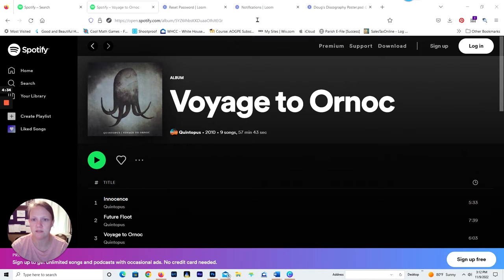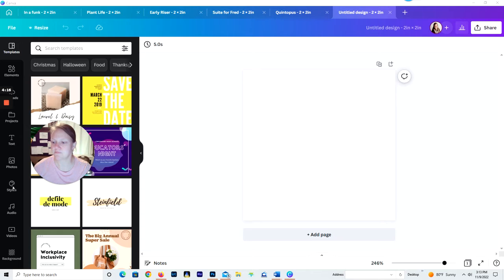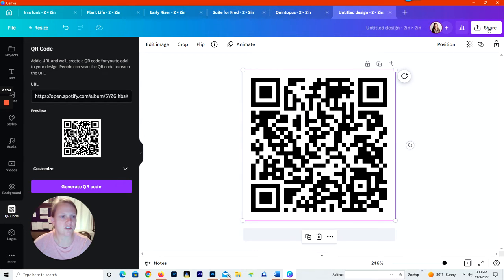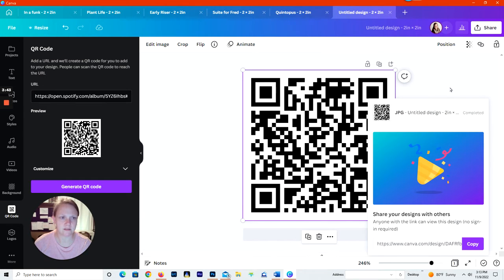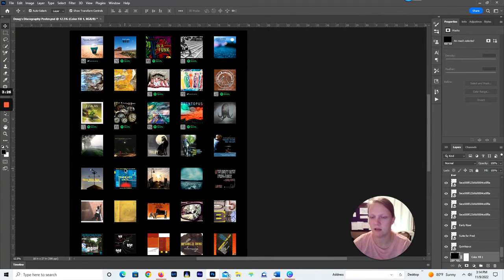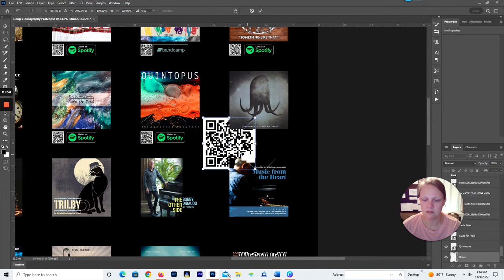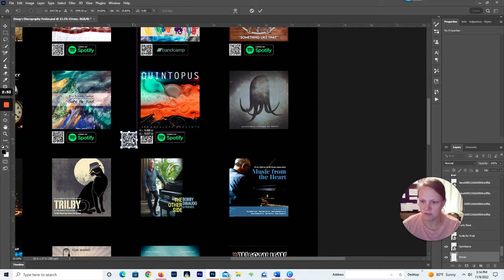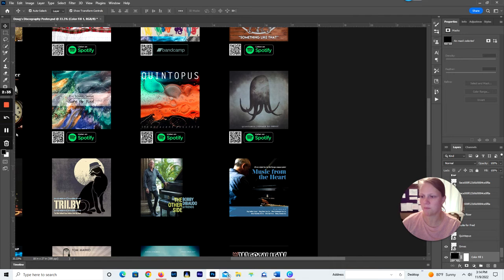Using Canva to create QR codes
Stop googling QR code generator sites, getting sucked into logging in to some sketchy website, and getting spam emails just because you wanted to create a QR code!
Canva is the best digital design app out there and I use it everyday to create everything from IG posts & videos to posters, business cards, logos, brochures, magazines, and more!
I explain how to generate a QR code using Canva and it is super easy! Just copy the URL of the landing page you want people to view and past it into the Canva generator! Happy creating!